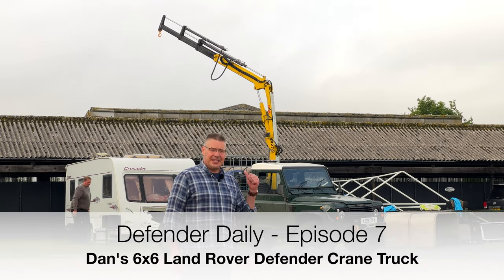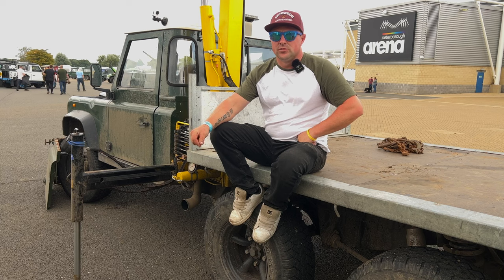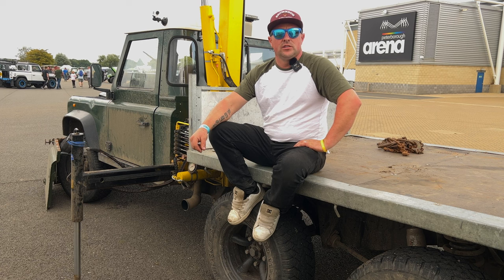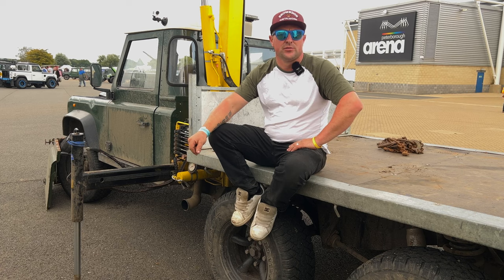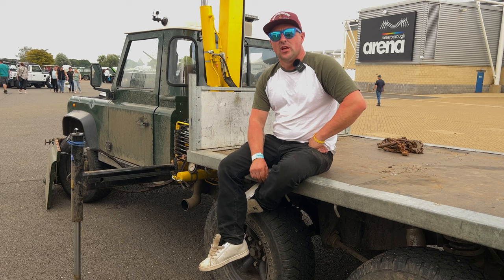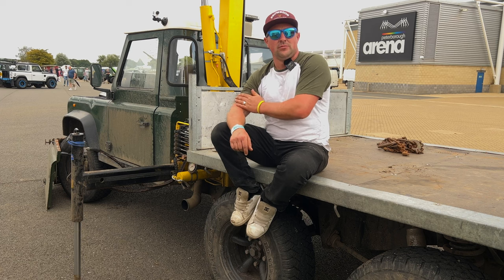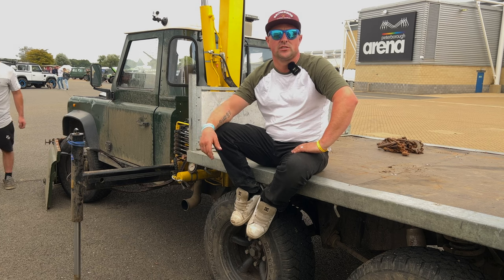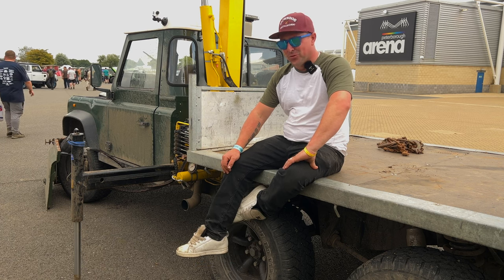Dan's Home Brewed 6x6 Land Rover Defender Crane Truck at the 2022 LRO Show in Peterborough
Work trucks don’t come much more modified than Dan’s 6x6 Land Rover Defender Crane Truck.
Dan’s a lifelong Green Oval man. He got his first Land Rover truck when he was 10 and has kept going from there. A self-taught mechanic and engineer, I think I’ll have to keep an eye on Dan’s future creations…

If you like the idea of seeing your Defender-Daily featured on the channel, it’s really very simple. Get your phone out and record a short video.

This episode was shot using my iPhone and a tripod, it’s really that easy.

If you can answer the questions below, that will give viewers a good overview of your truck and why it’s your Defender Daily.

Video Tips:
Ideally, if you can record in 4K, that really helps, but if not, HD will do fine.
If you can get someone else to hold the phone while you talk, that can make life easier or if not, use a tripod like I did.

The best way to shoot the video is to answer all the questions in one long take while you stand or sit on your Defender.
Then do a second video showing the Defender from afar, then close ups of the upgrades and issues you mention in the video. This is called “B Roll” and you can never have enough…
When you send the video’s in, I can edit them into one piece.

Interview Questions:
Introduce yourself, start with what’s your name?
Where are you based, which country?
What’s your choice of Defender for a Daily Driver?
How much mileage do you do each year?
What sort of mileage is that, road, round town, off road?
What’s sort of job do for a living?

Your Defender Deep Dive:
Tell me a little about your Defender?
Why did you choose this particular type of Defender?
How stock or modified is your truck?
What’s your favourite upgrade that you’ve made so far?
What upgrades do you have planned for your truck in the future?
What is it that drives you nuts about your Defender?

Have you had any exciting or heroic trips in your Defender?
What is the biggest adventure your Defender has taken you on?
What trips/jobs do you have planned for your defender?

Explain to a non-Defender driver, why they should consider a Defender as their next Dailey Driver?

Final question, do you do the “Defender Wave”

I’ll also come out to visit some of the most interesting examples so we can do a slightly more in-depth review of your truck and why it’s your perfect Defender-Daily.